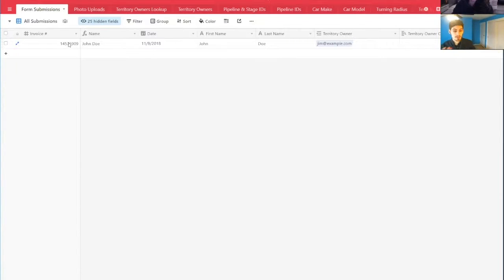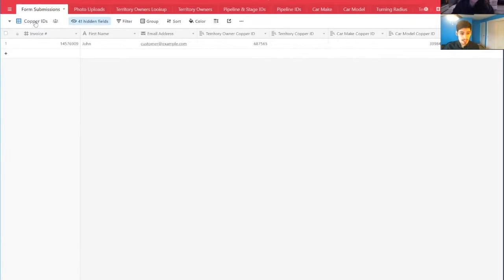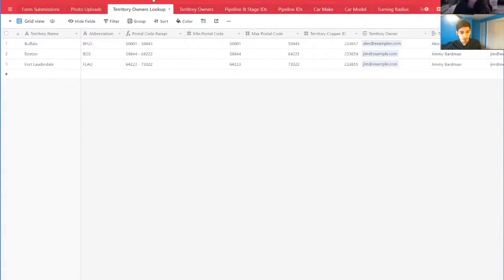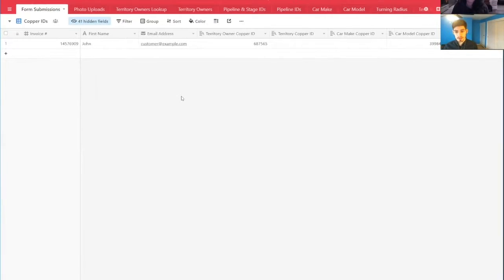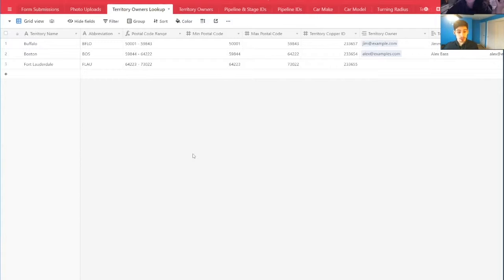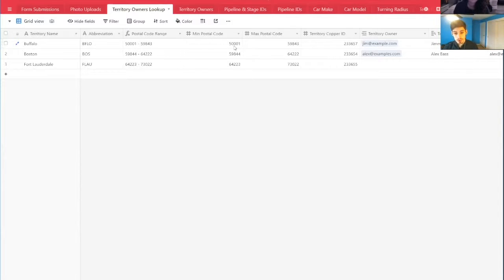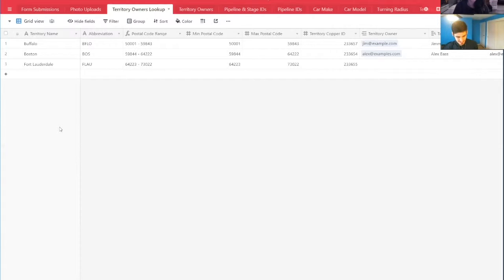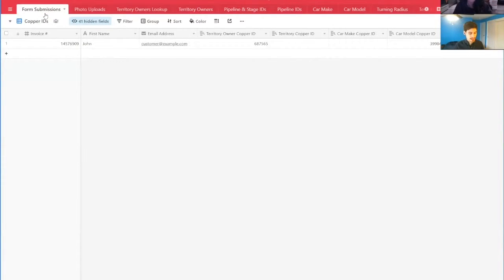BuiltOnAir [All Things Airtable] S01:E10 Demo - Alex Bass, Business Process Designer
Alex Bass is founder + CEO of CyberBytes and host of Analysis Paralysis, a podcast focused on business process design.

In this episode of BuiltOnAir and on his own show as well, Alex discusses what it’s like to be a business owner in this rapidly evolving, semi-enigmatic niche of workflow design. Alex has pivoted a lot throughout his journey in the tech world, and he does a great job of explaining his steps and thought process along the way.

Alex’s company CyberBytes specializes in working with Copper CRM for G.Suite. They often augment Copper’s functionality by building automations and integrating other software, like Airtable. Alex describes how he often uses Airtable as a staging area to store and manipulate raw data as it flows from one app to the next. In this screen share demo, we take a look at a simplified example of an Airtable base created for a client to seamlessly clean and format responses from a website contact form before pushing them to Copper.

This demo is part of BuiltOnAir, a podcast and video series about all things Airtable. Each week, we’ll be talking with someone active in the Airtable community to discuss their experiences and showcase an interesting way they’ve used Airtable in their work.